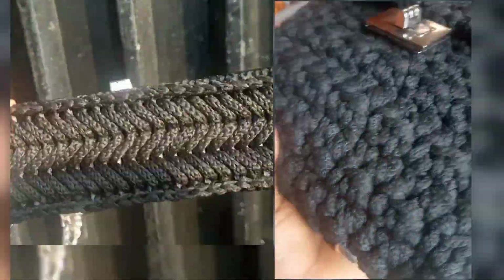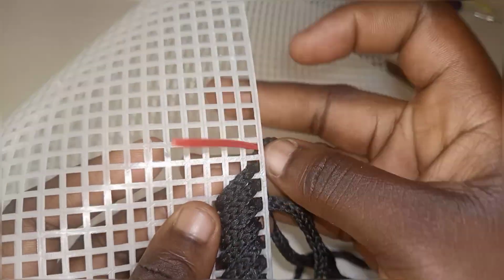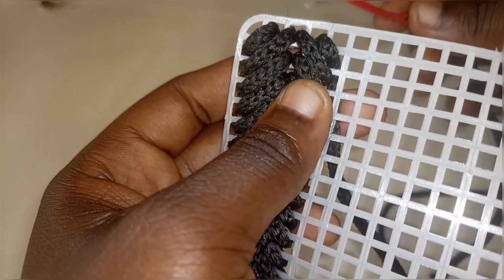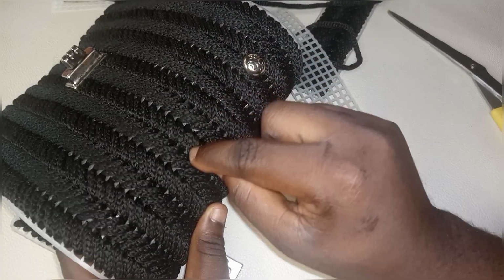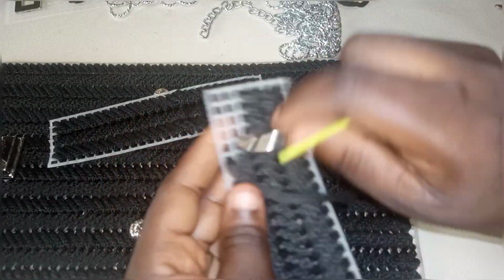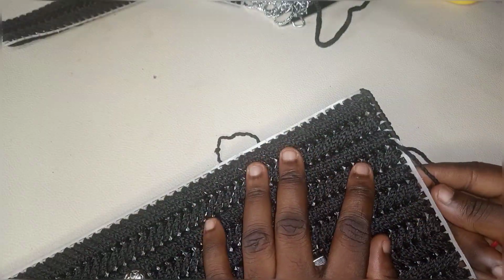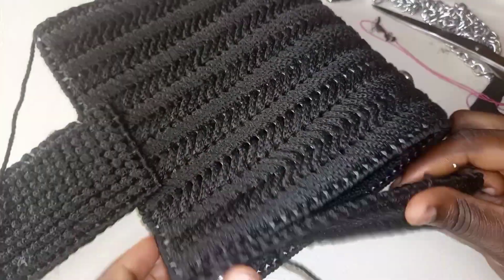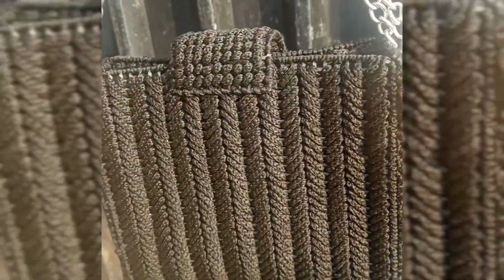DIY _ Plastic canvas bag crochet tutorial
Hi ladies, I hope you are safe.
Creating modern and unique bags has been one of my latest hobbies, giving it a unique twist using plastic canvas. You don't need to know how to sew, just fill the mesh holes to get the desired shape and design. This is quick to put together and all you need is plastic wrap, a roll of velvet thread, any kind of bag lock, bag chain, tapestry needle, scissors and pliers.